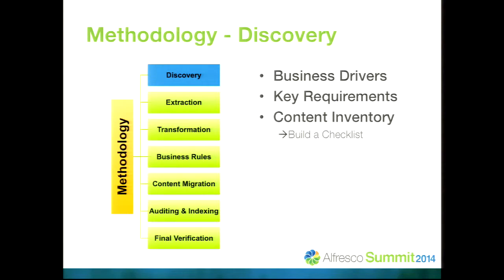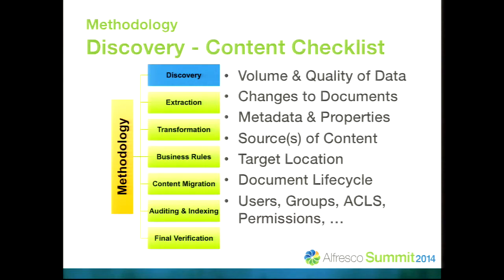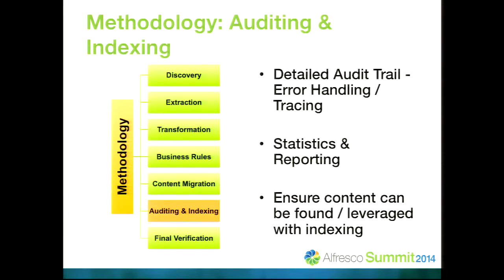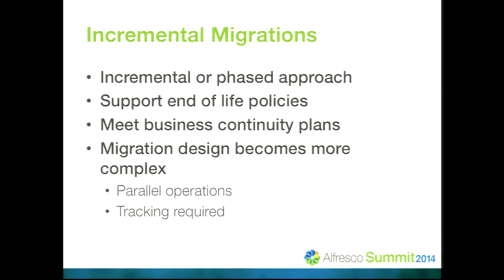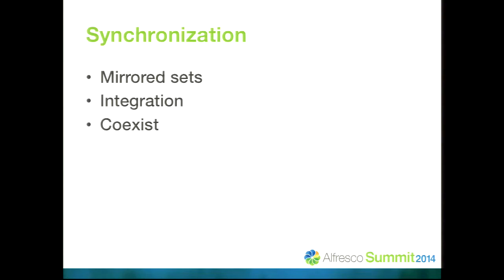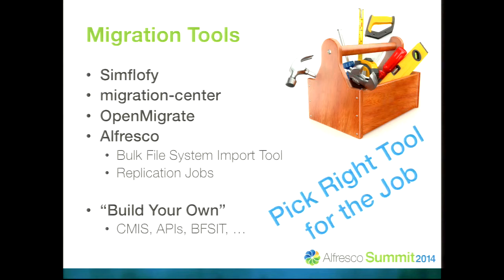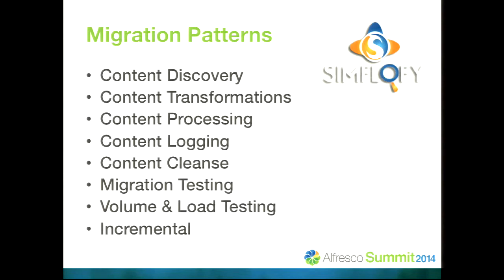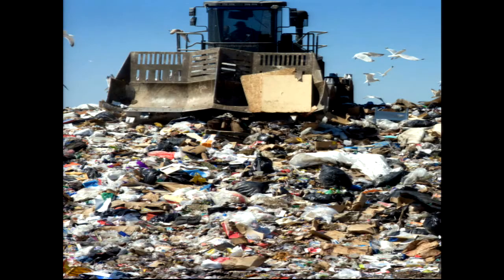Alfresco Summit 2014: Successful Migrations to Alfresco: Patterns, Procedures and Approaches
Note: The first 6 minutes of audio were not recorded.

Gi Lee, Principal Solutions Engineer at Zia Consulting
Mark Lugert, President at Simflofy

Content migrations are known to be notoriously difficult, complex, and risky. But they do not have to be. Given the right tools and methodology, content migration can be less of a daunting task. In this session we will do a deep dive into the technical aspects of a content migration and how to successfully design & execute a content migration to Alfresco. We will cover best practice patterns and strategies that can be applied to different migration scenarios; a migration methodology—the design, process, and approach to migration; and a technical deep dive into the tools and approaches for accomplishing a successful content migration.  By the end of the session, you should have a firm understanding of the available tools and approaches to successfully design, plan and execute a successful migration to Alfresco.

Topics will include:

* Migration methodology - design, process, approach and successful execution
* Migration best practices - patterns, strategies & tools
* Technical approaches to migration, including:
** Build your own using the tools available from Alfresco
** Simflofy - a best of breed solution for discovering & migrating content into Alfresco